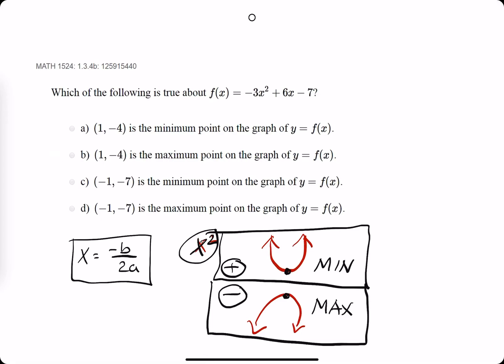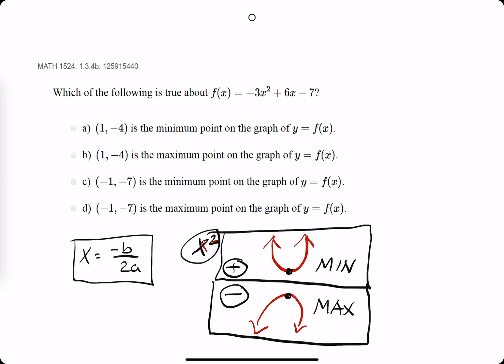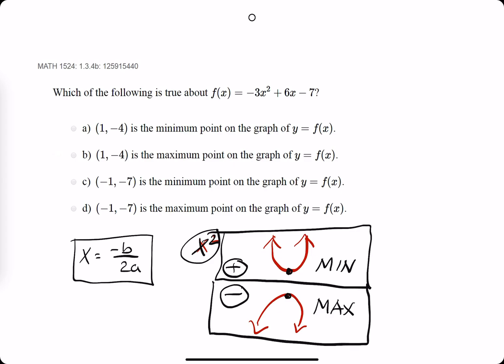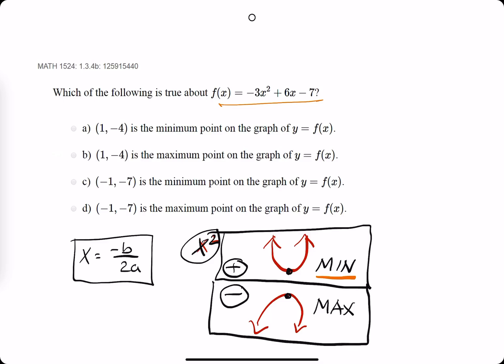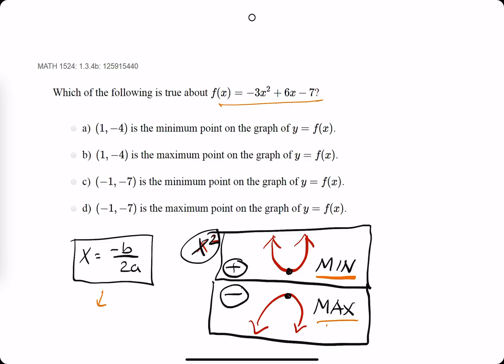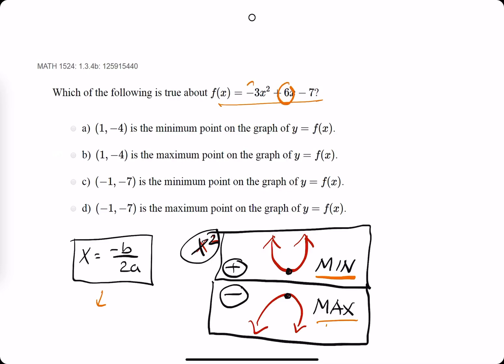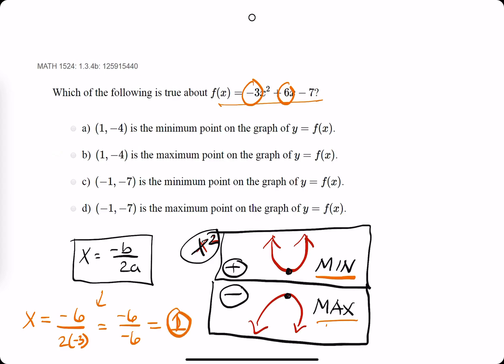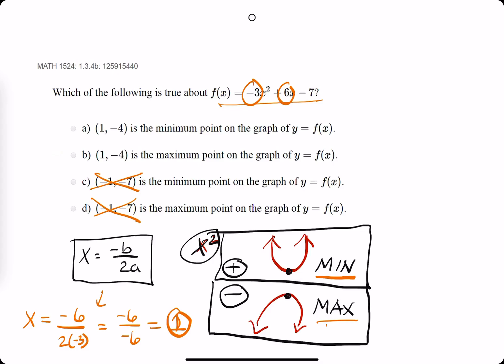Quiz 2 problem 1.3.4b (VT MATH 1524)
⋆ Timestamps:
00:00 Hokie dokie
00:20 Finding x-value of max/min (x-value of vertex)
01:03 x= - b / (2a)
01:45 Eliminate answers that have wrong x-value
01:50 Identifying max (-x^2) or min (+x^2)